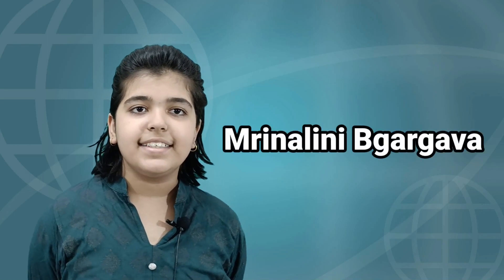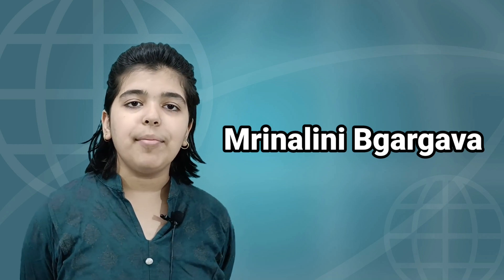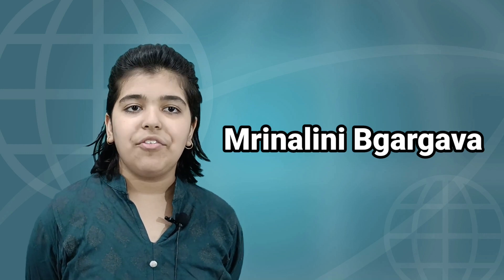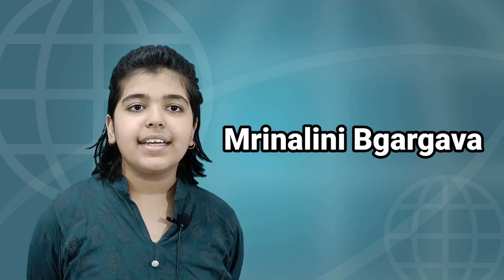How to present self introduction-spoken English class-britishinstitutekareraअंग्रेजी में अपना परिचय